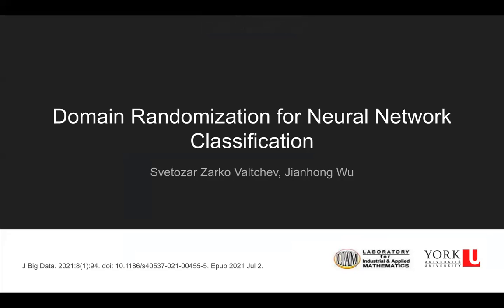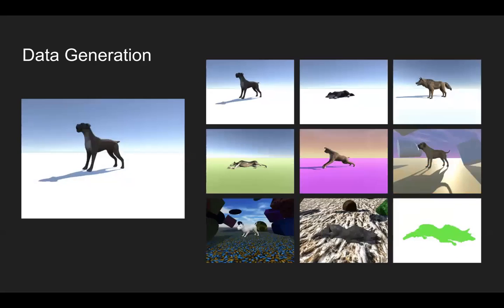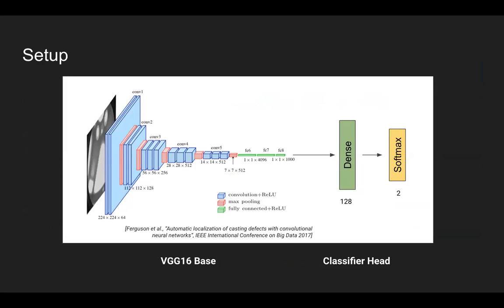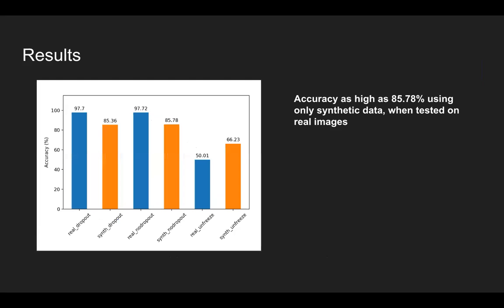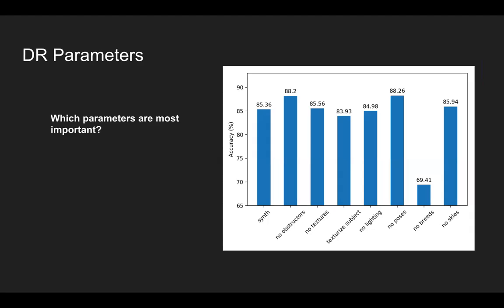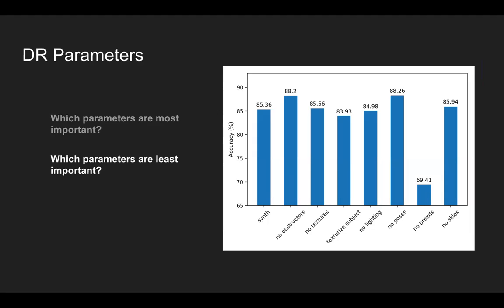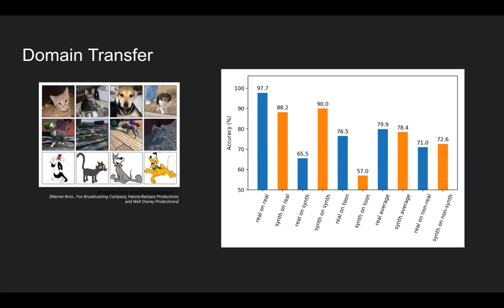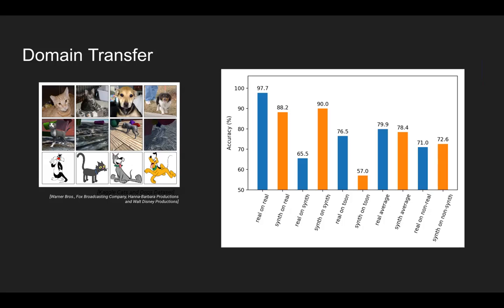Domain Randomization for Neural Network Classification - Journal of Big Data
Title: Domain Randomization for Neural Network Classification

Author: Svetozar Zarko Valtchev & Jianhong Wu

Abstract: Large data requirements are often the main hurdle in training neural networks. Convolutional neural network (CNN) classifiers in particular require tens of thousands of pre-labeled images per category to approach human-level accuracy, while often failing to generalized to out-of-domain test sets. The acquisition and labelling of such datasets is often an expensive, time consuming and tedious task in practice. Synthetic data provides a cheap and efficient solution to assemble such large datasets. Using domain randomization (DR), we show that a sufficiently well generated synthetic image dataset can be used to train a neural network classifier that rivals state-of-the-art models trained on real datasets, achieving accuracy levels as high as 88% on a baseline cats vs dogs classification task. We show that the most important domain randomization parameter is a large variety of subjects, while secondary parameters such as lighting and textures are found to be less significant to the model accuracy. Our results also provide evidence to suggest that models trained on domain randomized images transfer to new domains better than those trained on real photos. Model performance appears to remain stable as the number of categories increases.